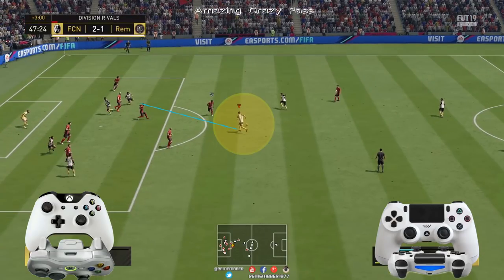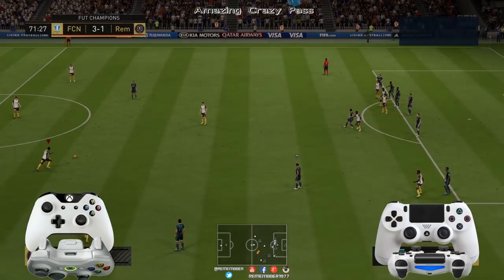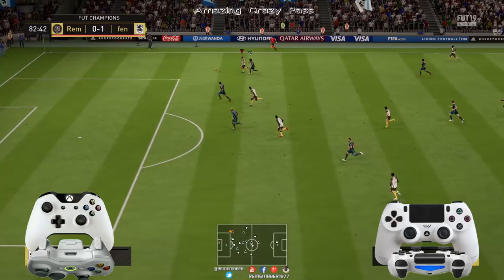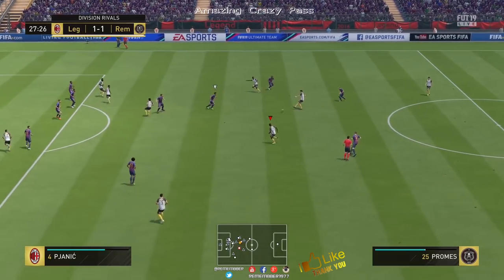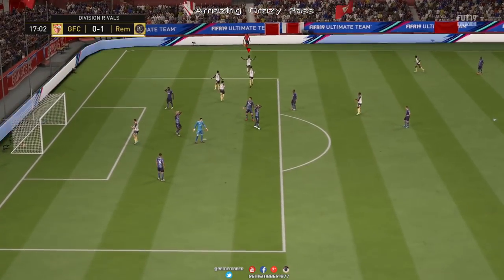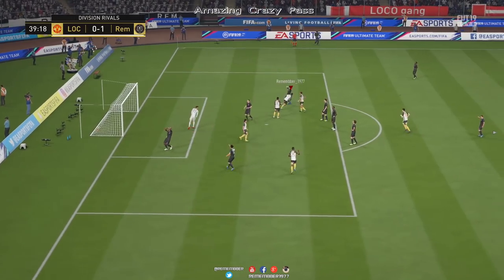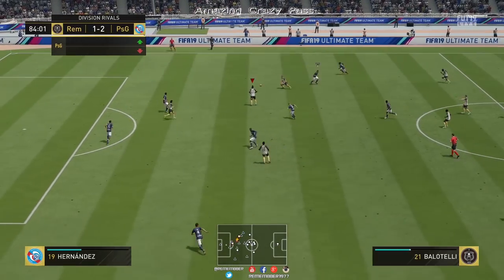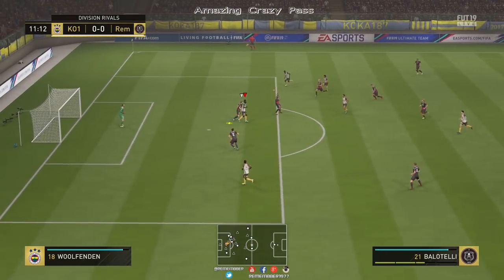FIFA19 - #5 Como hacer AMAZING CRAZY PASS / Tutorial + goles online